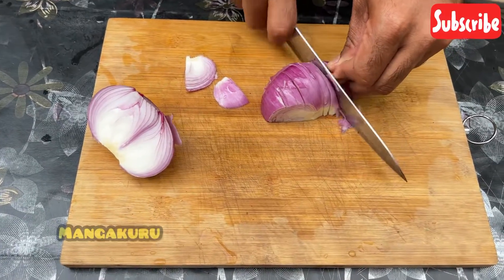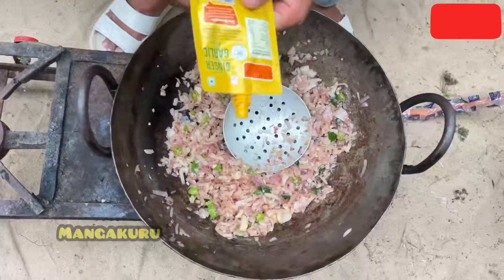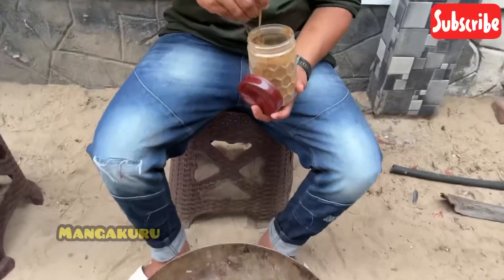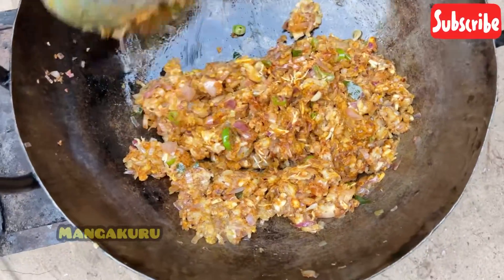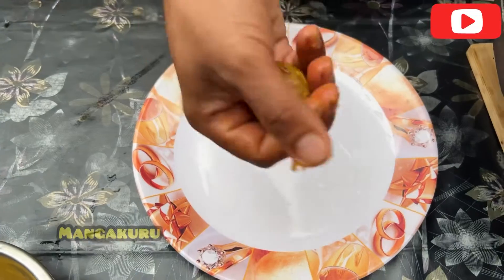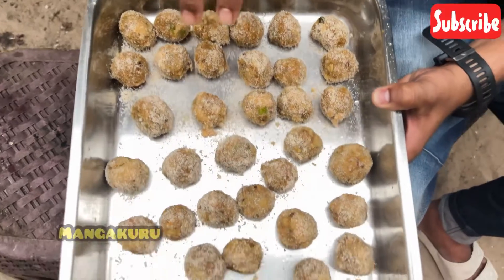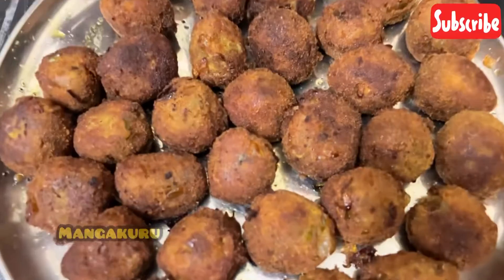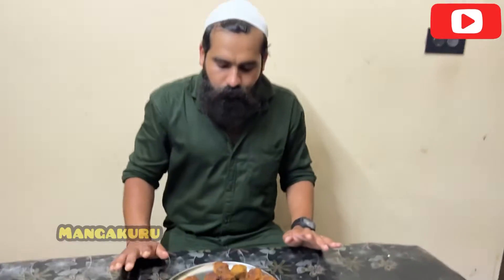🌙 RAMADAN-2😍| IFTHAR😋| റമദാൻ സ്‌പെഷ്യൽ ചിക്കൻ ചൈനീസ്ബോൾസ് | ramadan special chicken Chineseballs